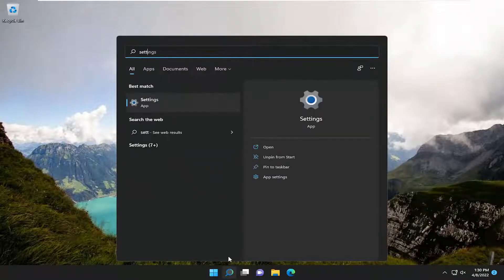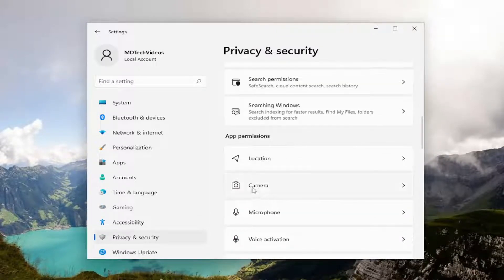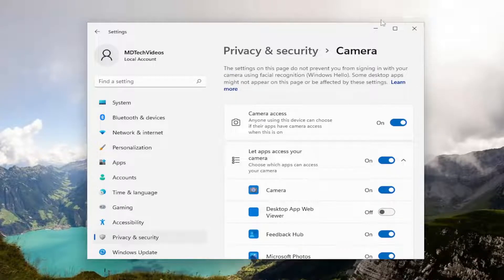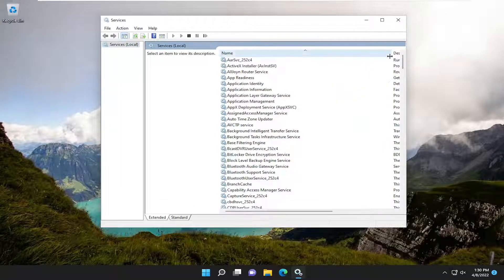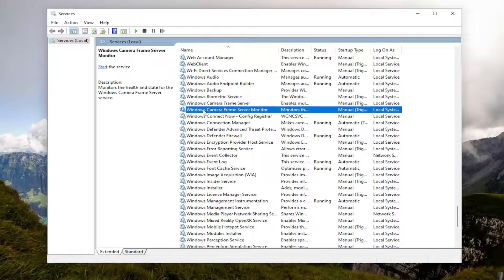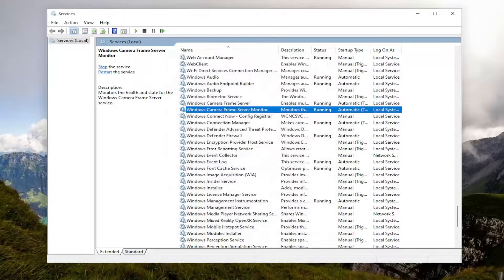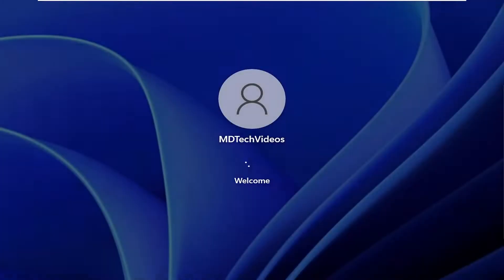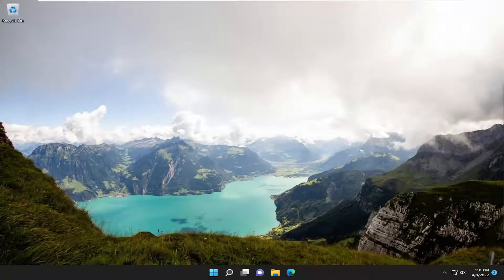Fix We Can’t Find Your Camera, Error Code 0xa00f4289 (0xc00d3ea2) On Windows 11 [Solution]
The error code 0xA00F4289 appears when users try to access their laptop’s webcam through the built-in Camera app in Windows 11. The camera app displays the “We can’t find your camera” error message along with some troubleshooting steps that are accompanied with the said error code. As it turns out, in some cases the camera might flicker on the app followed by the error message. The webcam shows some display for a second or so in some scenarios and then goes black which could indicate a disconnection of the built-in webcam.

If when you try to access your laptop’s webcam through the built-in Camera app on your Windows 10 or Windows 11 PC, but you receive the error code 0xA00F4289, then this tutorial is intended to help you with the most suitable solutions to resolve the issue.

Issues addressed in this tutorial:
we can't find your camera windows 10
we can't find your camera windows 11
we can't find your camera 0xa00f4244
we can't find your camera windows 11 (error code 0xa00f4244(0xc00d36d5)
we can't find your camera 0xa00f4244 nocamerasareattached
we can't find your camera check to be sure it's connected and installed properly
we can't find your camera 0xa00f4244 windows 11
we can't find your camera windows
we can't find your camera laptop
we can't find your camera msi laptop
we can't find your camera windows 11 code 0xa00f4244
fix we can't find your camera-error code 0xa00f4244(0xc00d36d5) in windows 10
fix we can't find your camera-error code 0xa00f4244(0xc00d36d5) in windows 11
fix we can't find your camera-error code 0xa00f4244
we can't find your camera dell
we can't find your camera dell laptop
we can't find your camera fix